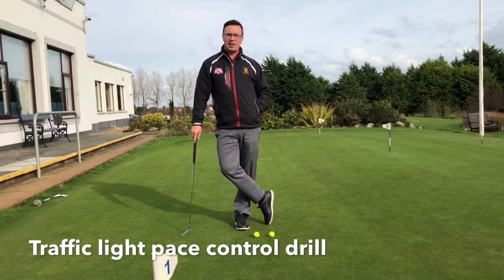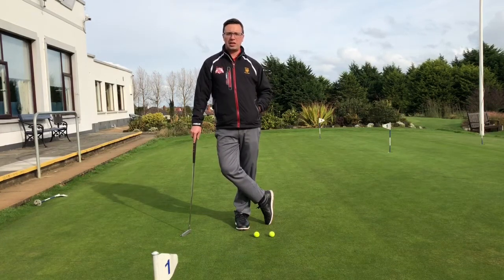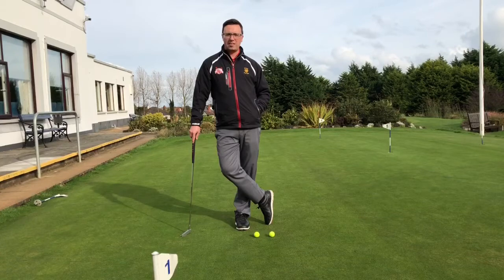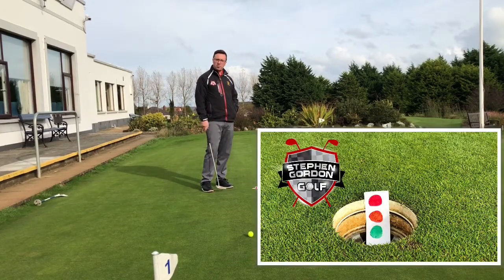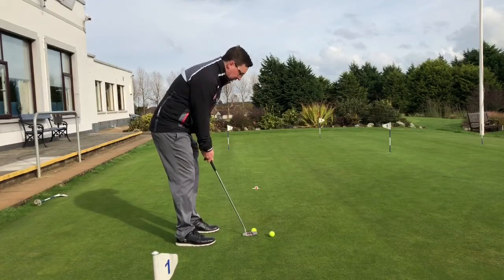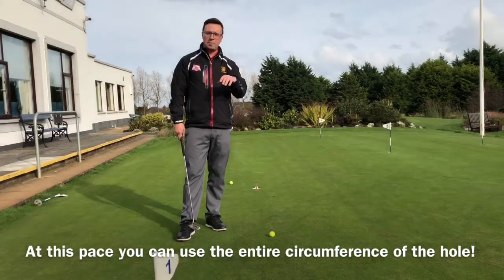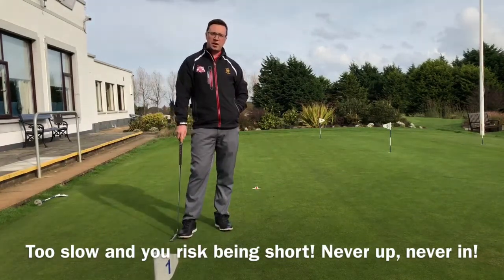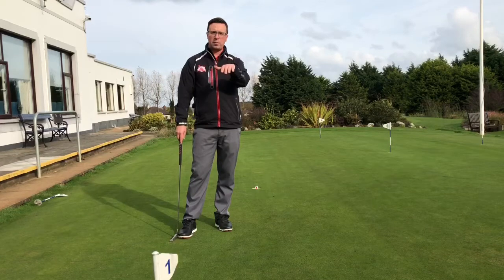Traffic light pace putting!